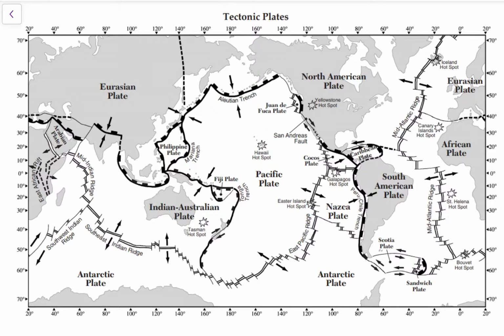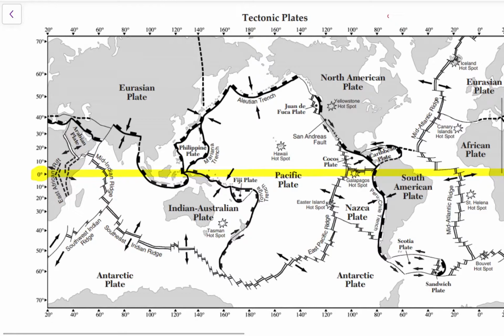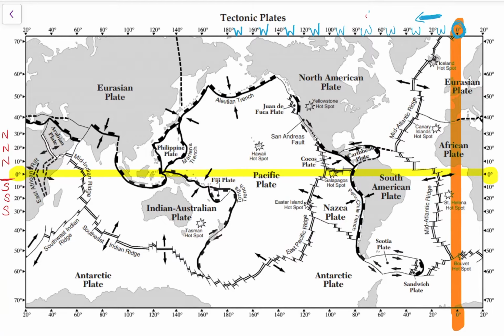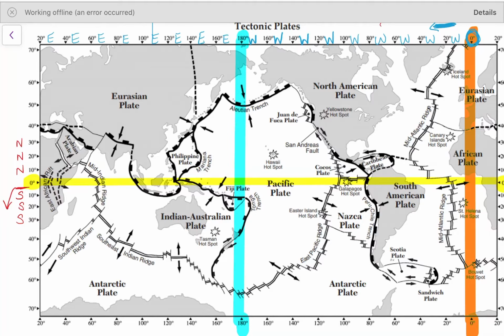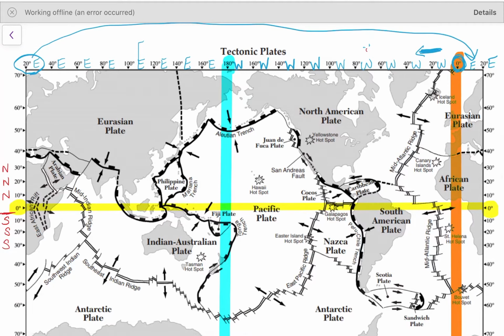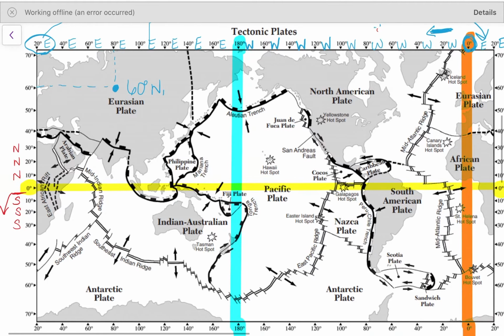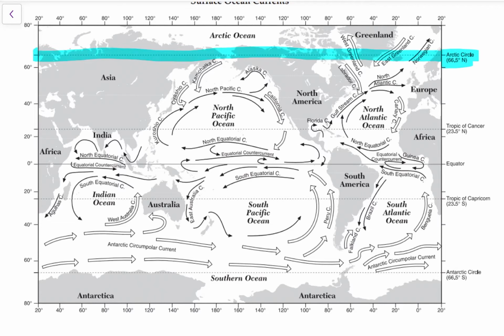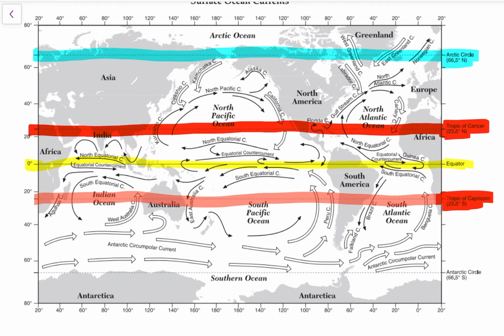ESRT Page 4-5 Latitude & Longitude